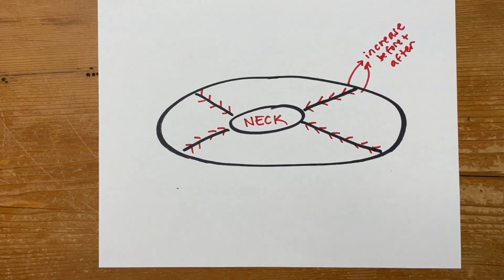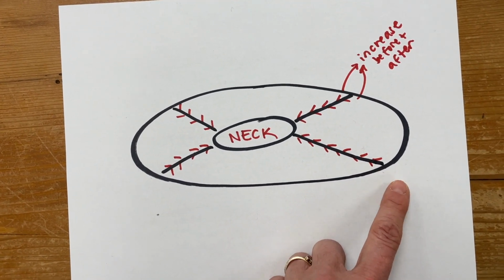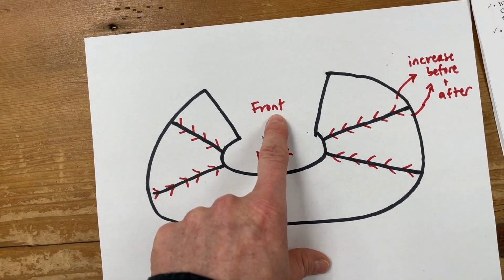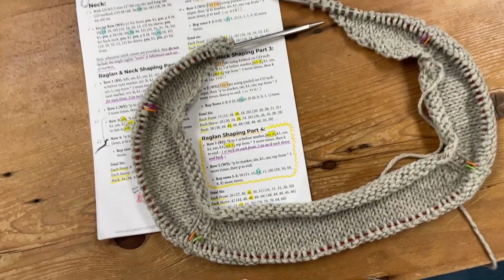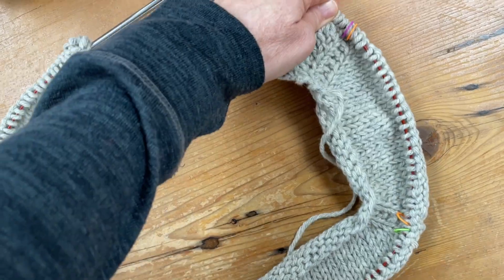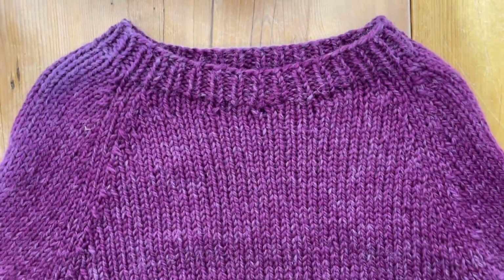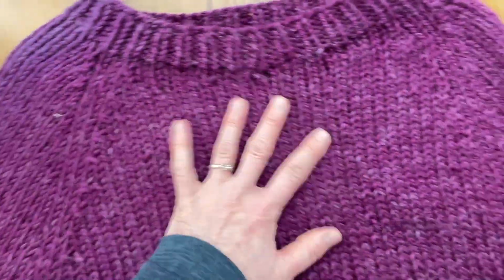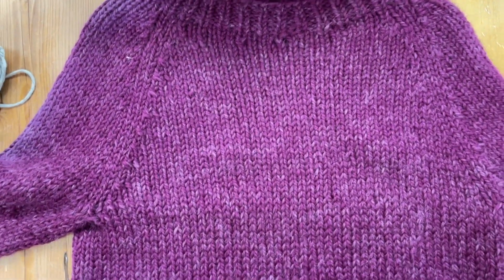Top Down Raglan Overview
This is a quick overview of raglan constructed sweaters, if you're new to that concept or need a refresher. This video was prepared for our Ramona KAL in 2023 -- the Ramona sweaters by @ElizabethSmithKnits  are all top-down raglans!